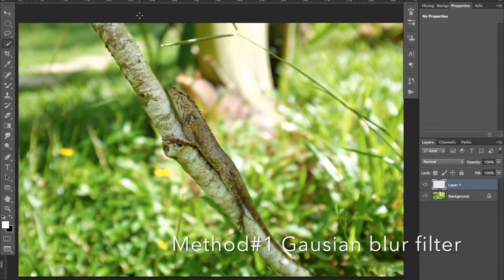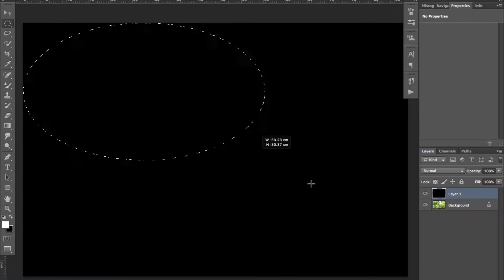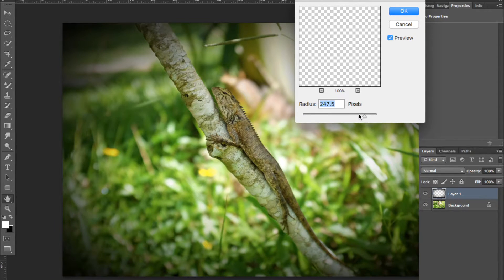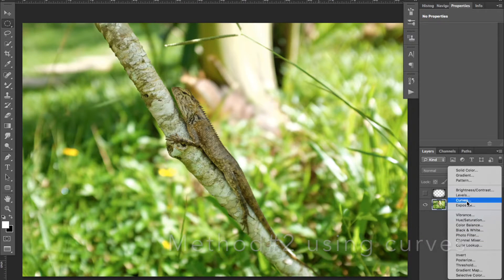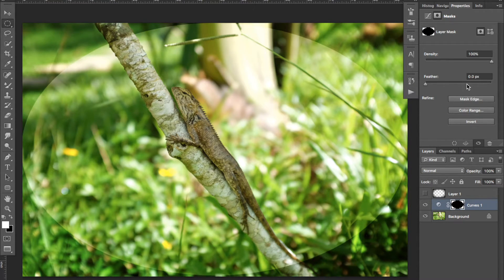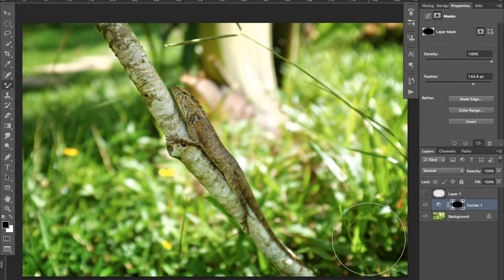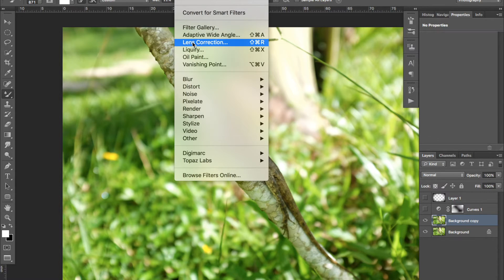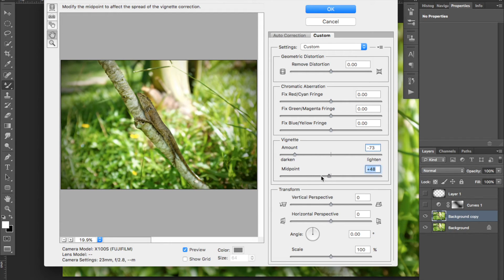3 ways to create vignette effect in photoshop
In this video I demonstrate how to make a vignette using three different techniques:

- Using gaussian blur filter
- Using a curve adjustement layer and a layer mask
- Using the lens correction filter